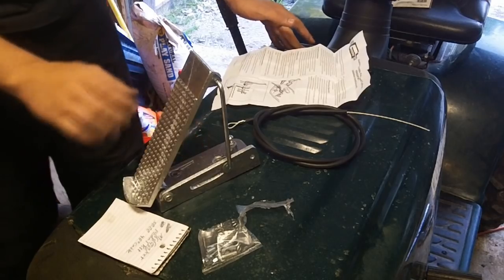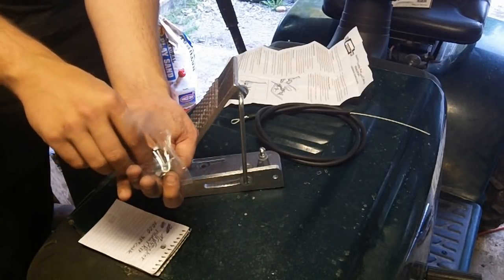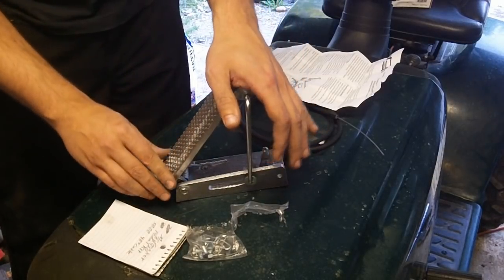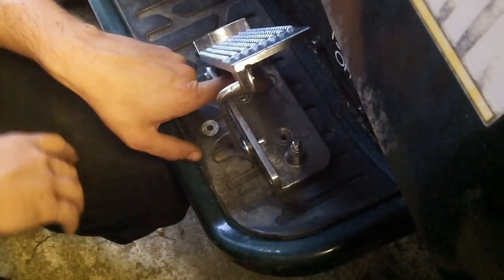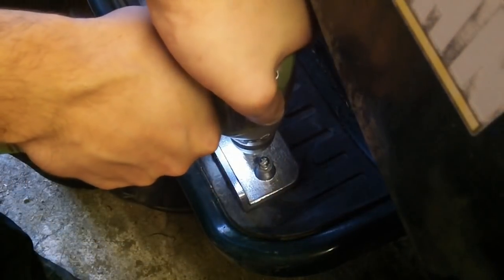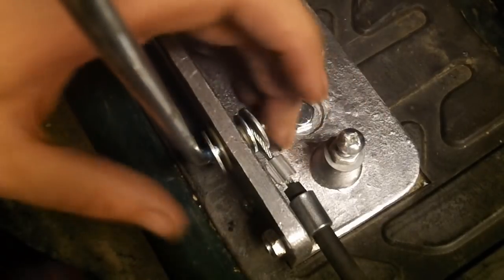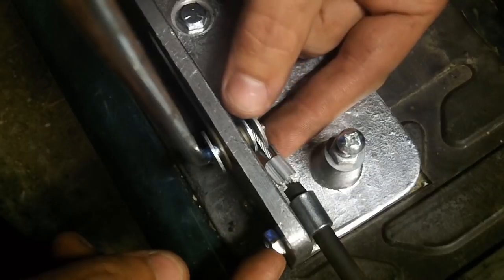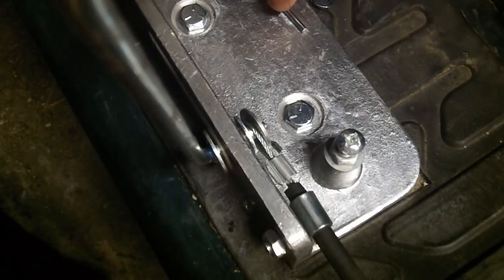Pro Grade Gas Pedal for Mud Mower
A reel gas pedal installed from a kit meant for a hot rod or rock crawler

Mr. Gasket 3842G Pedal Kit with Throttle Cable
Includes pedal as well as base with a 48 inch cable and housing clamps